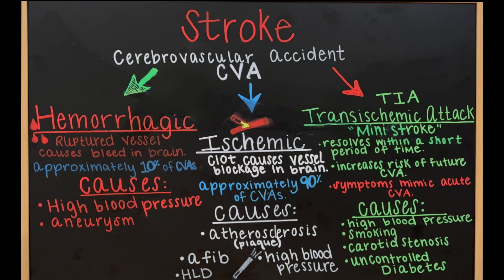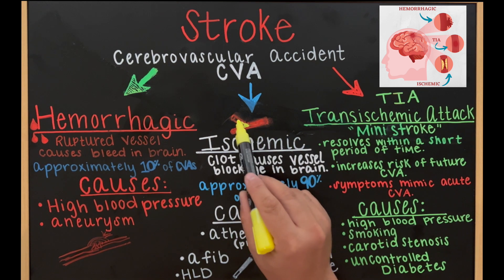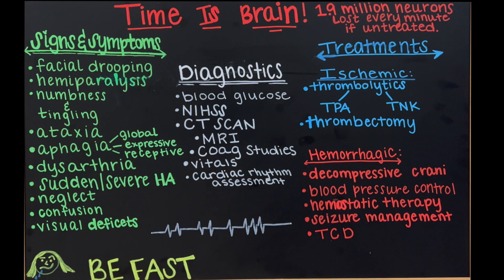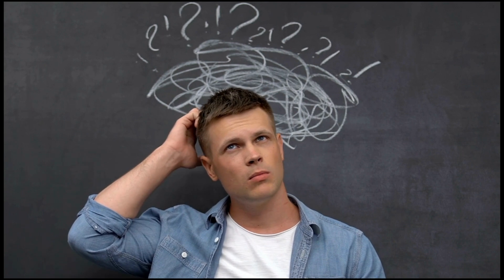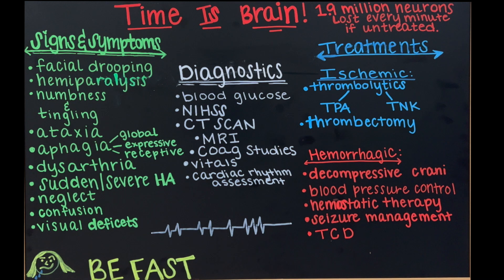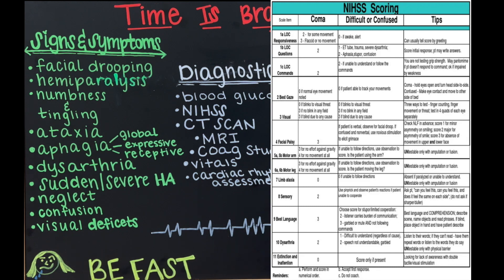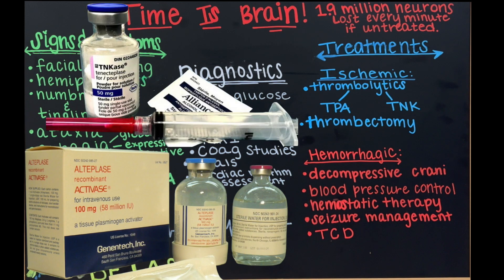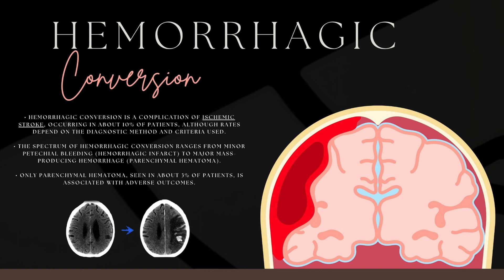Understanding Strokes: Know The Signs, Save Lives!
In this video we’ll walk you through:
- What Strokes are and different types there are.
- Knowing the signs and symptoms of Strokes.
- What types of tests are performed to diagnose.
- What are the treatments for Stroke patients.

Understanding what strokes are and how we spot them are a key factor when comes to treatment. In America strokes are one of the highest prevalence of health conditions. It affects approximately 800,000 people each year and thats not even including the caregivers at home. Therefore anything we can do to help prevent and or limit disability with a stroke is huge. We discuss Ischemic, Hemorrhagic, and Tranischemic attacks in this video. There is a thorough review of signs and symptoms so you can be prepared to spot a stroke!

Hey guys my name is Larry and I am Critical care RN. I currently work in a Cardiac/Vascular ICU and have been there about 8 years now. I really enjoy getting to be able to help people and their families get through undoubtedly the hardest times of their lives. I am married to my beautiful wife Wendy and we have one cool little dude named Jacob! We are both nurses and she really inspired me years ago to do what I’m doing now. My goal here on  the Critical Care Connection is to educate nurses on different topics and give them the knowledge to be at the top of their game everyday! Hope you guys enjoy the channel!